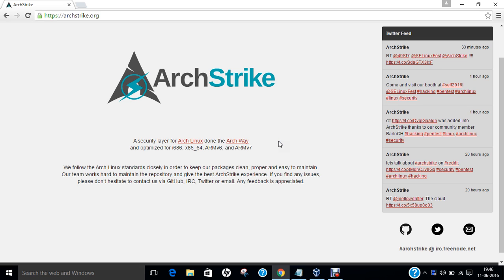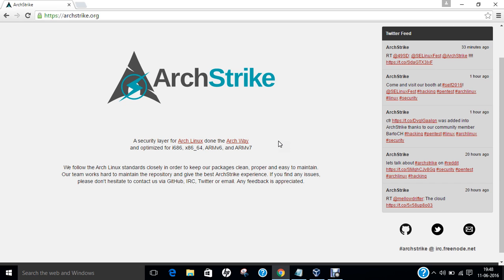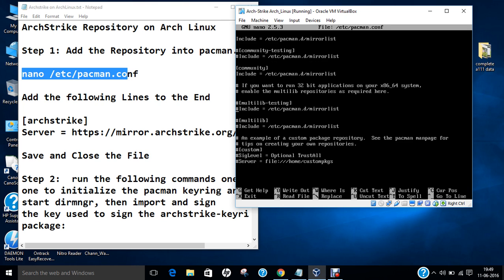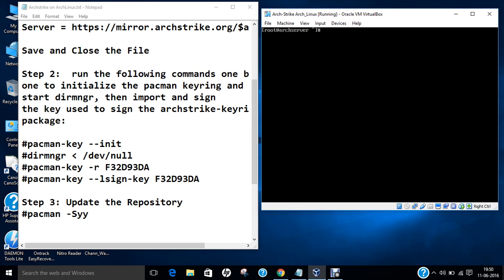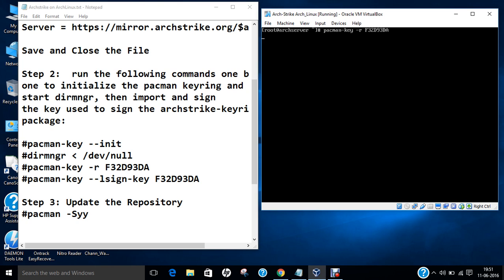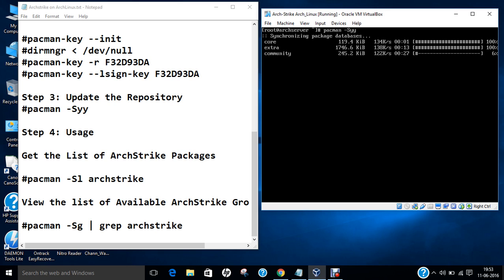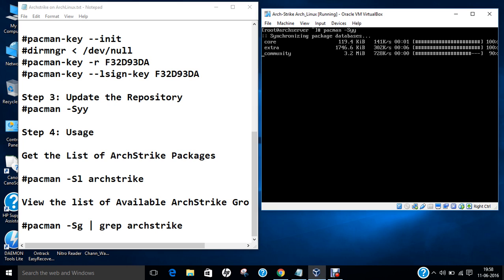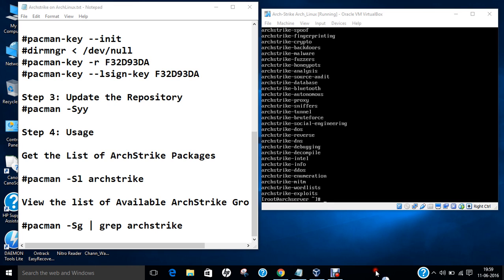How to Install ArchStrike- Security Layer on Arch Linux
In this Video, Step by Step Demonstration is being done on Installing Arch Strike- A Security Layer on Arch Linux.